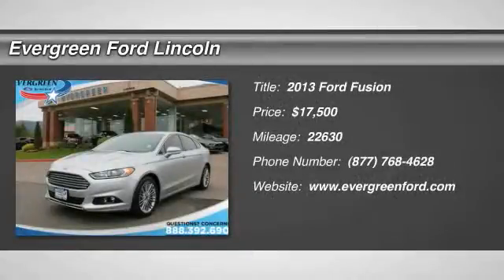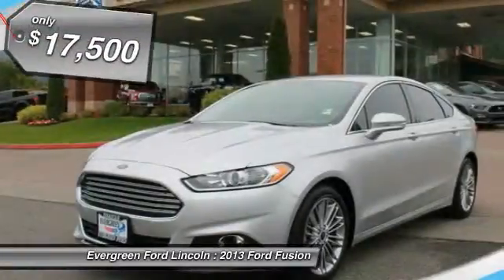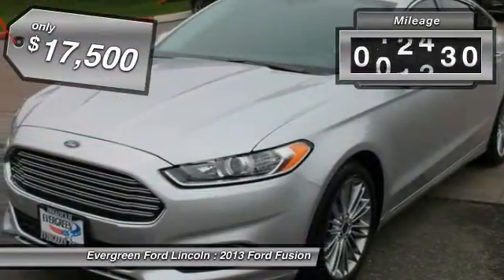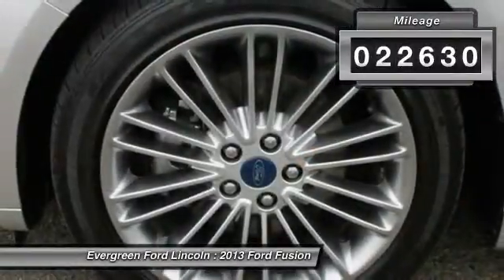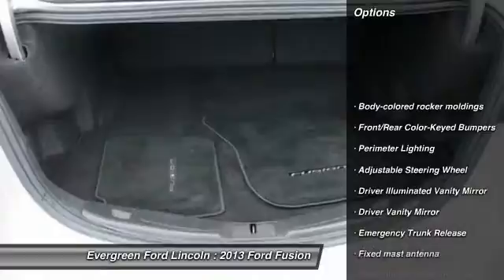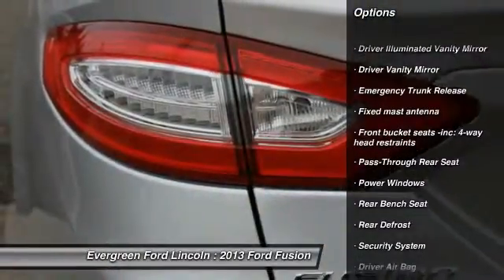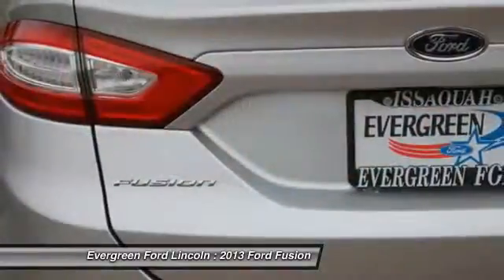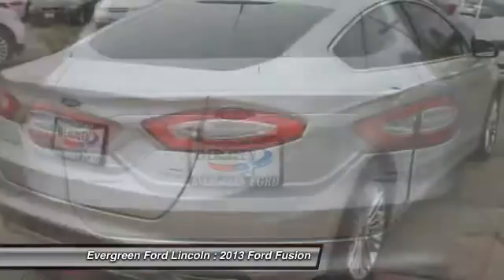2013 Ford Fusion Issaquah WA 20872A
1500 18th Ave. Northwest

LOW MILES! PREMIUM ALLOYS! HEATED FRONT SEATS! Spacious, Comfortable, and Enjoyable to Drive are just a few reasons to stop in and Experience all that this Gorgeous 2013 Ingot Silver Metallic Fusion SE has to offer! Evergreen Ford has many New and Preowned Ford models in stock and our Professional Staff will be here to answer any questions you may have about this Wonderful Sedan. Well Equipped with an Impressive 2.0L Ecoboost Engine, 6-Speed Automatic Transmission, Immaculate Charcoal Black Leather Interior, Front Wheel Drive, Rear Camera, MyFord Touch with Sync, Keyless Remote Entry, Professional Tint, just 22k Miles, and much more. Come see and drive it today!   All prices are subject to change without notice. We reserve the right to refuse to honor any incorrect internet prices as we cannot account for human or technical error.